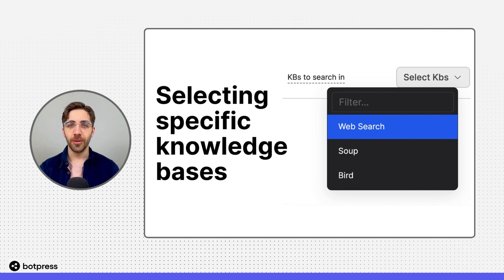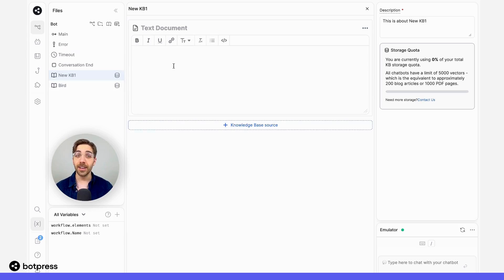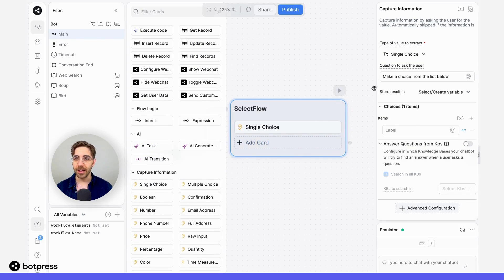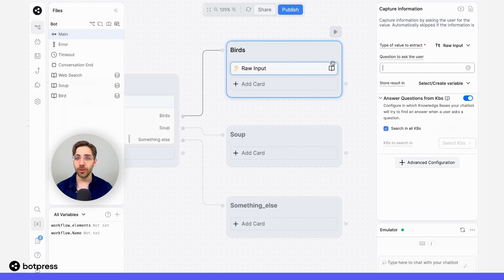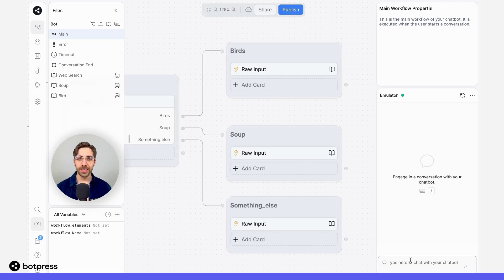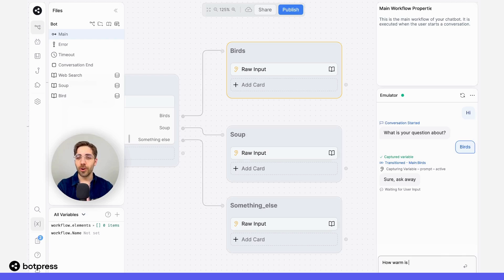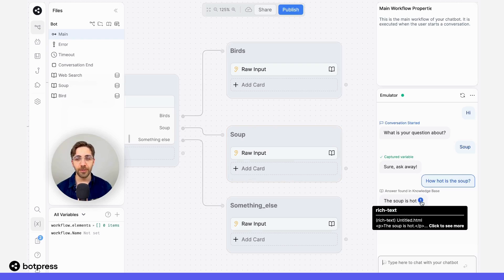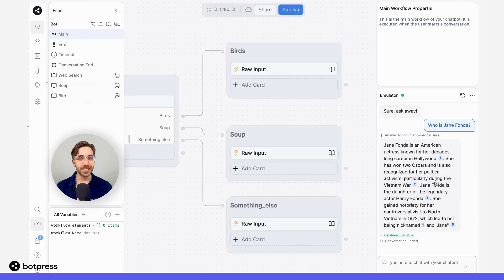Select Knowledge Base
We demonstrate how to select which knowledge base a specific capture card will query.

What you'll learn:
📗 How to use multiple knowledge bases
🪄 How to query all or certain knowledge bases
🗣️ Setting up a web search knowledge base
🧠 Allowing users to query a specific question